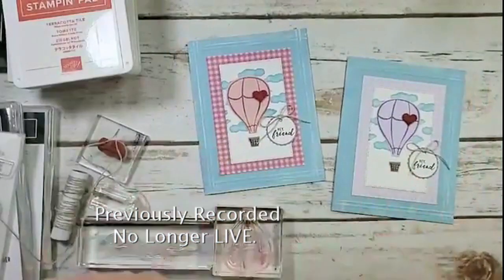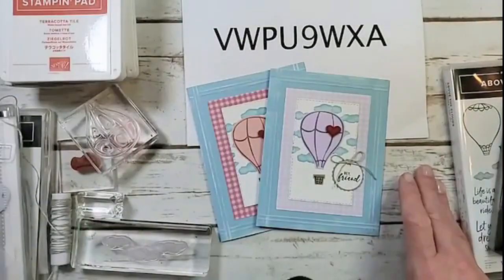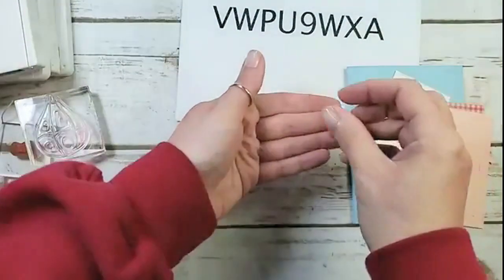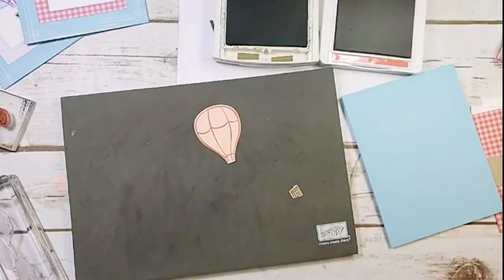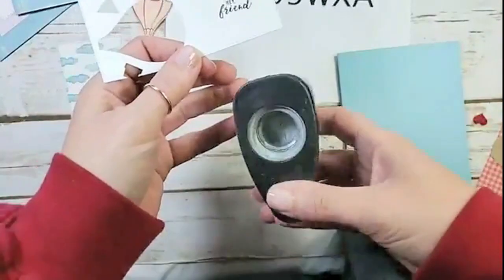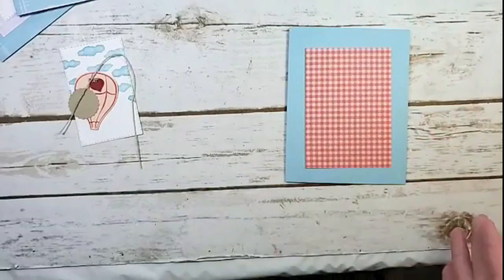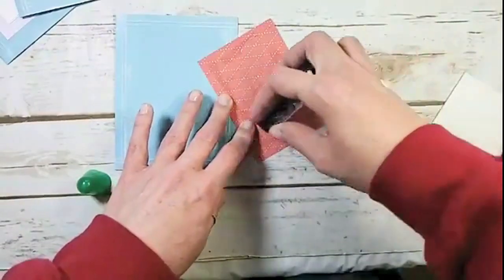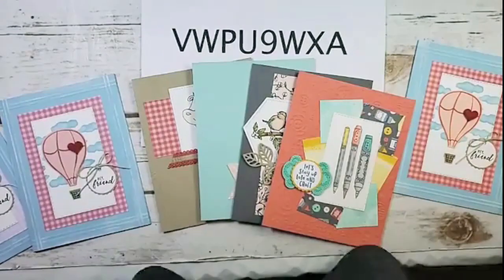Stampin' Up! Above the Clouds Quick and Easy Card Tutorial with Kitchen Table Stamper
Stampin' Up! US Demonstrator Marisa Alvarez shares a SUPER quick and easy - clean and simple Above the Clouds card making tutorial.

2019–2021 In Color 6" X 6" (15.2 X 15.2 Cm) Designer Series Paper [149617] - Price: $11.50